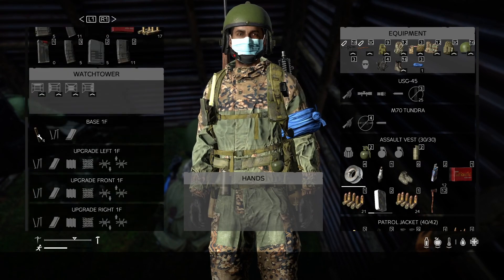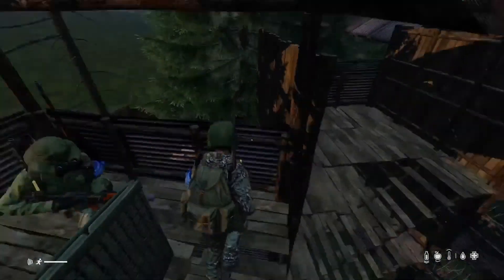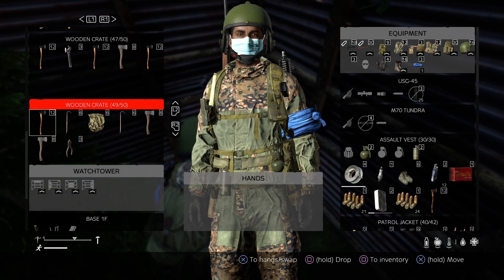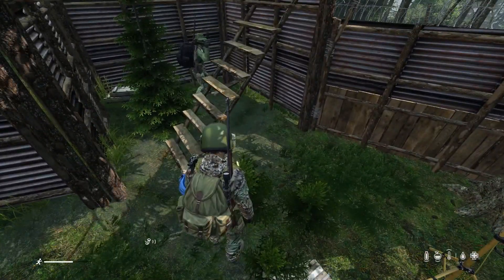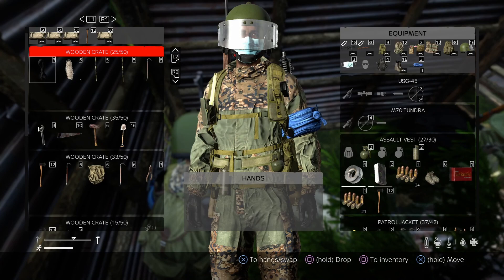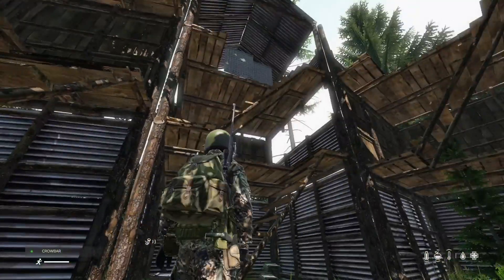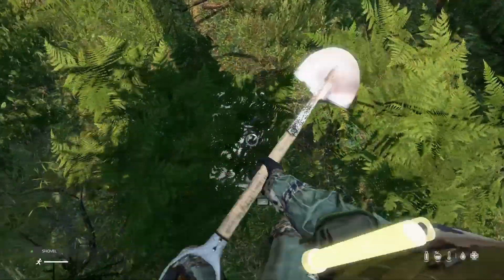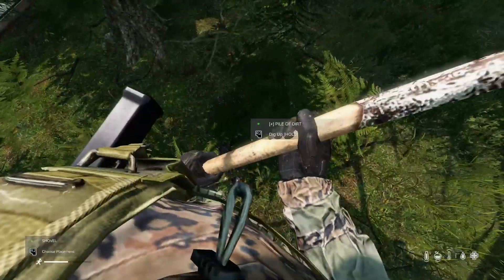Base raid, death of Olga #1, and stolen Olga #2 (DayZ)